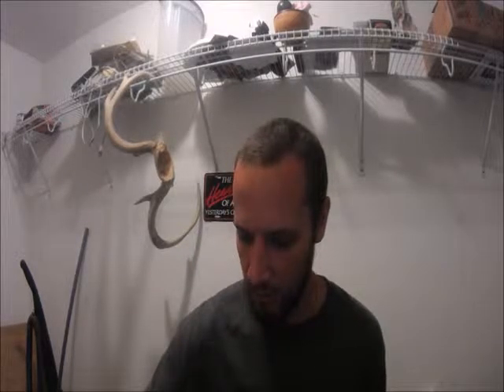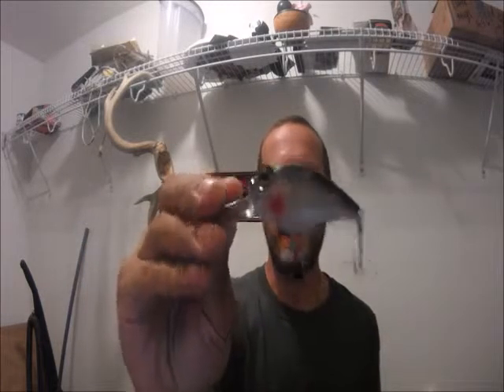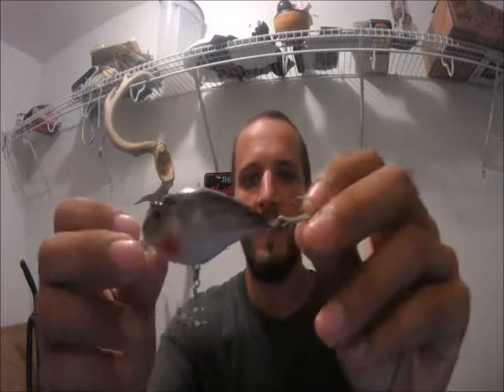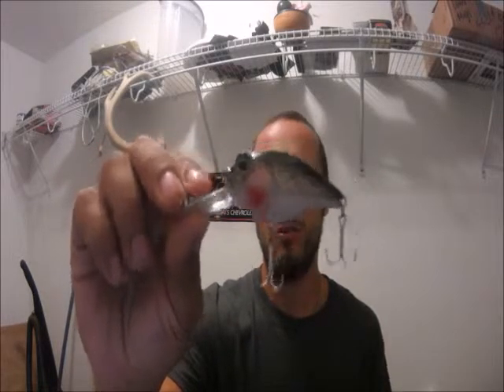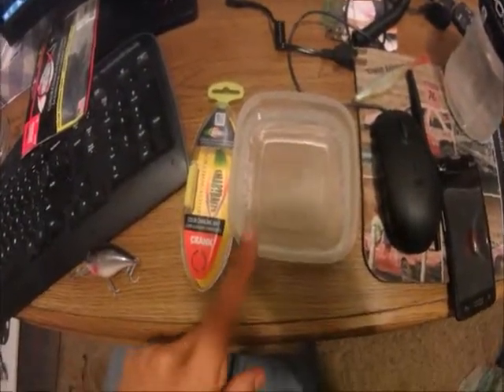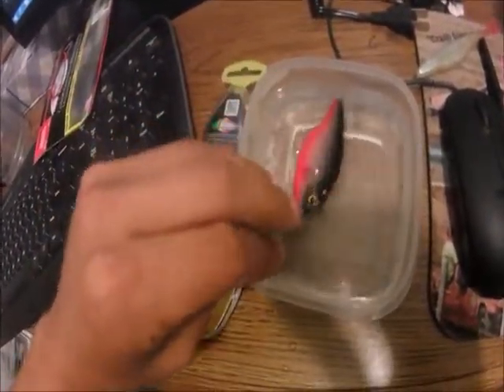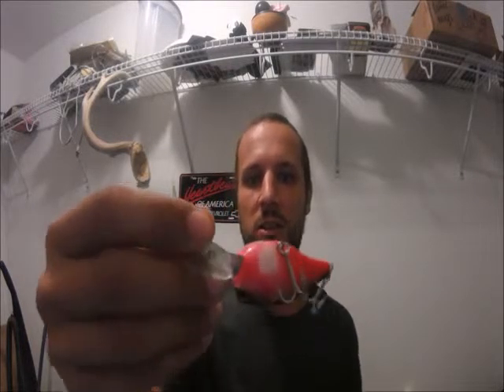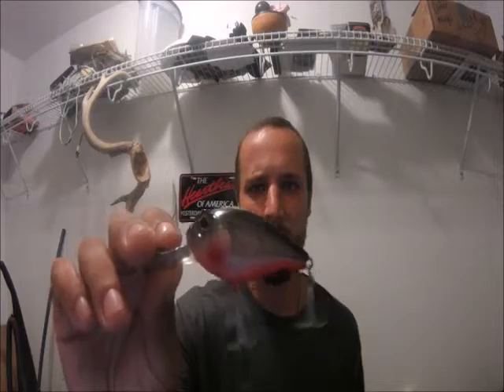Reviewing The Clever Crank 60 by Smart Baits + Demo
Such a beefy deep diving crankbait. The sharpness of the color change on this guy is outstanding. Dig the details, friends.

Price - $13.99

Outfit Outdoors - Jason Meyer